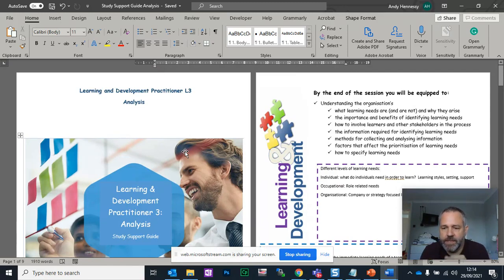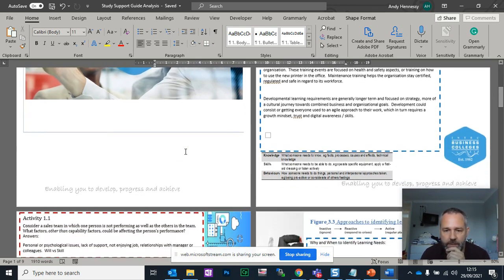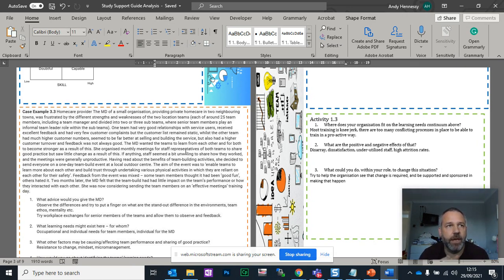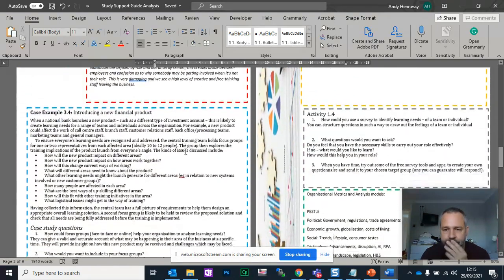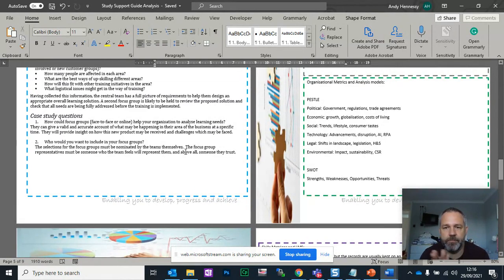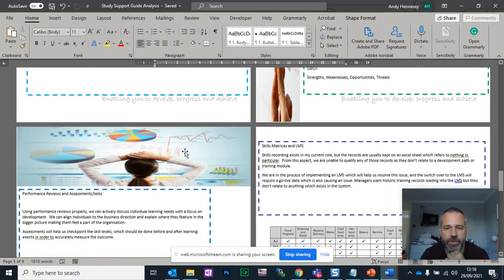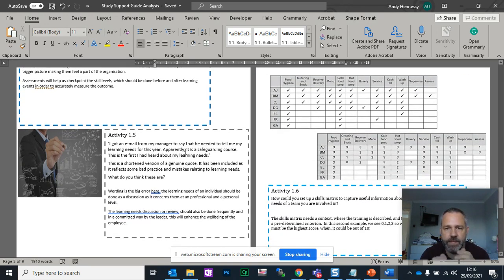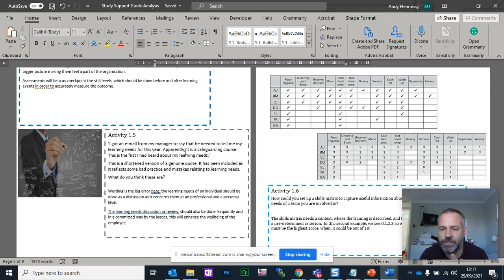AH108 - RPL Learner Journal: analysis